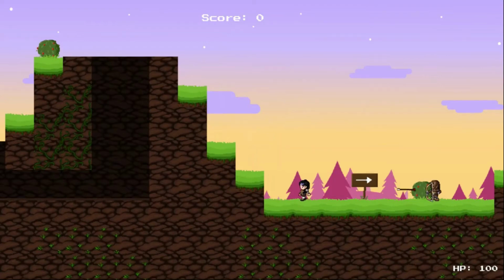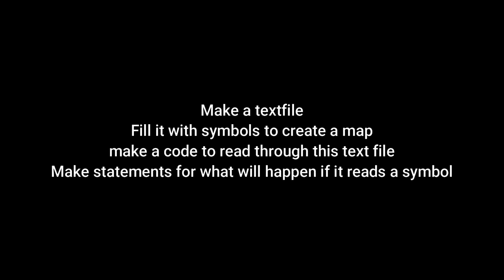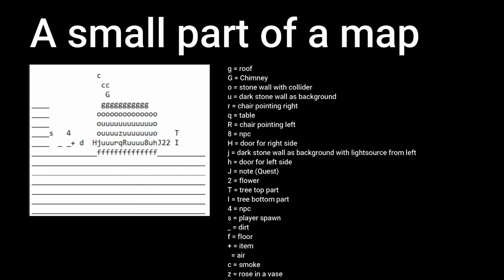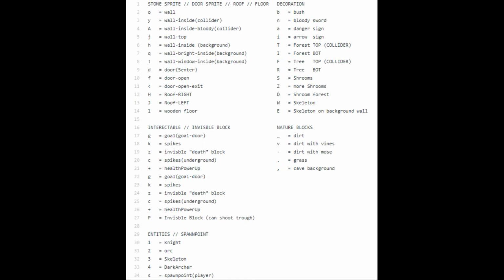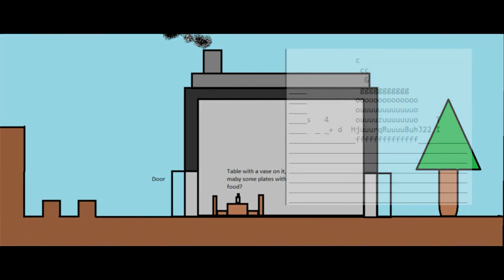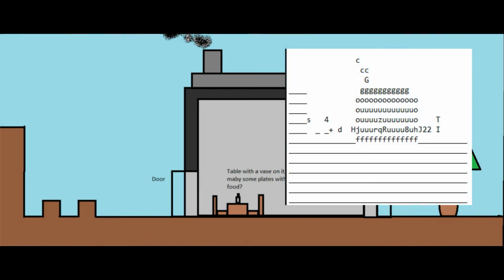Skeletons and traps!(SFML & C++) | Behind the code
We go trough some of the interesting parts of developing this small game.
This video is more about the theory behind the features than the coding itself.